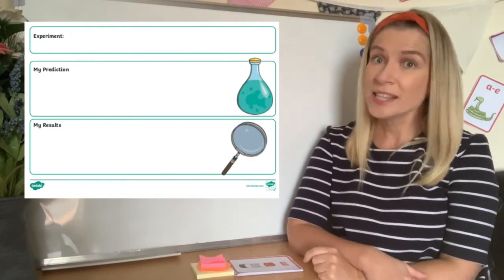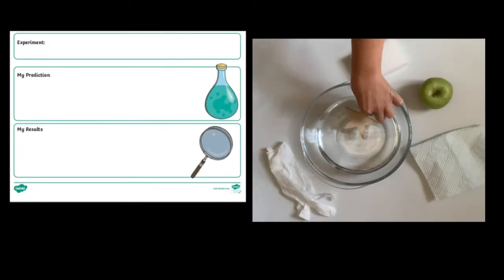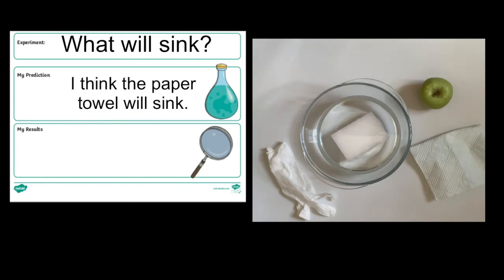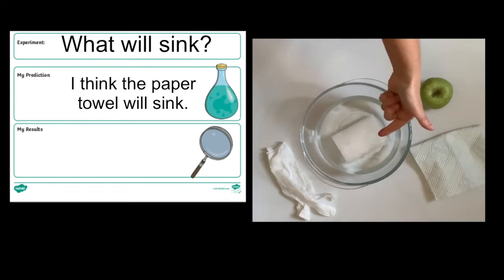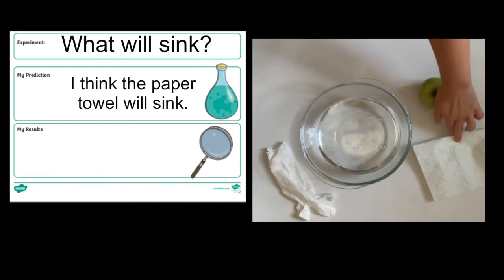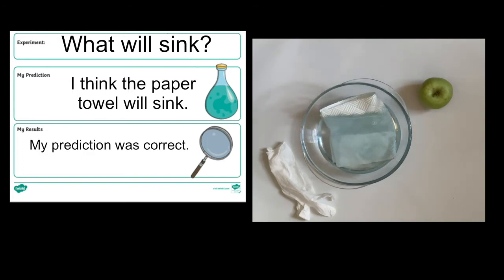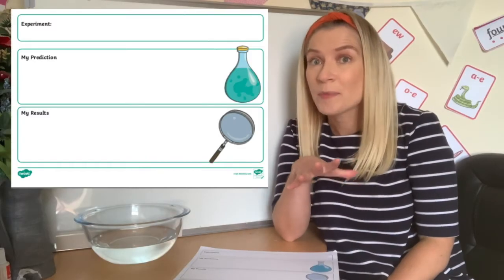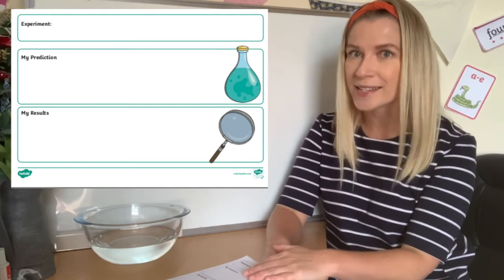Science Investigation Experiment Recording Sheet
How to use our simple recording sheet for Science lessons in KS1. Find the link here: